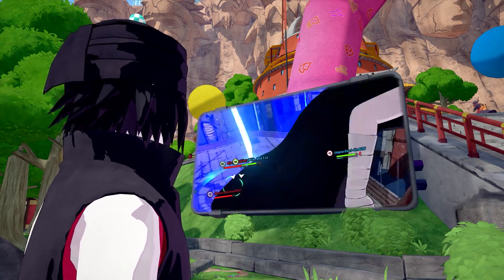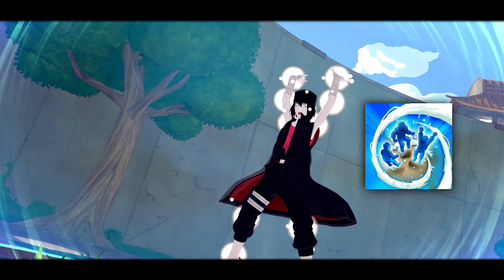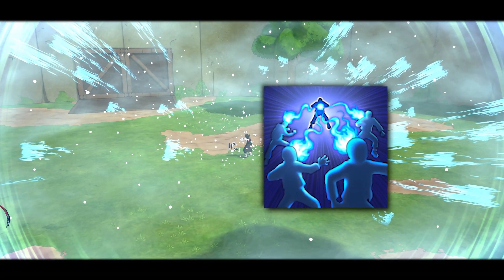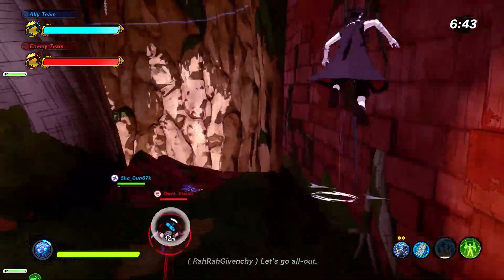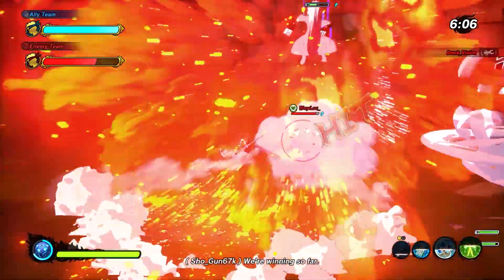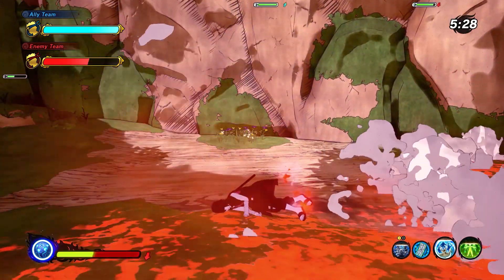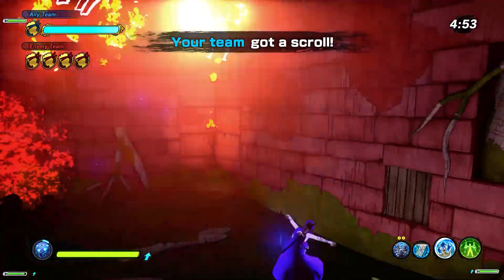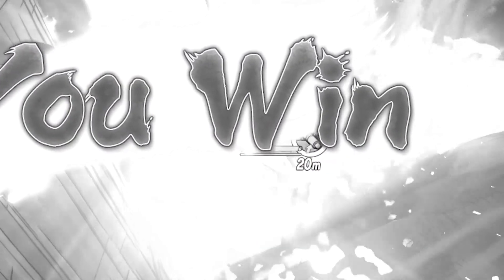You Will CARRY Any Team With This Build in Naruto Shinobi Striker...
You Will CARRY Any Team With This Build in Naruto Shinobi Striker... Today I use one of the best Builds in shinobi striker.